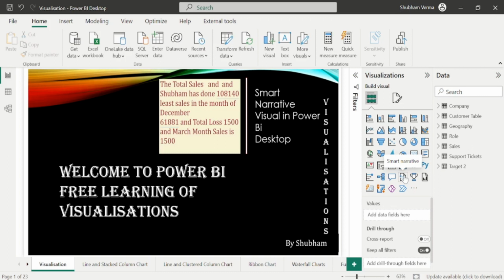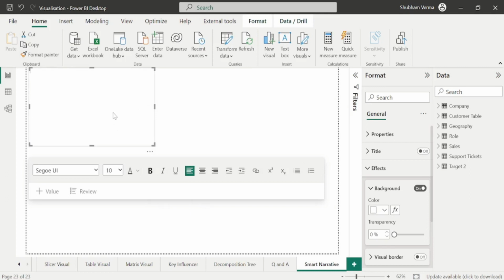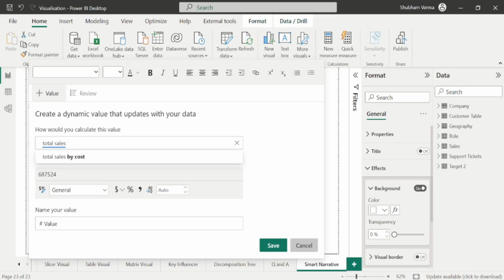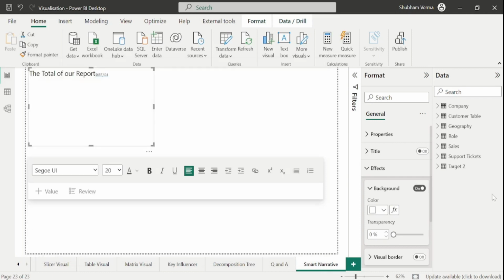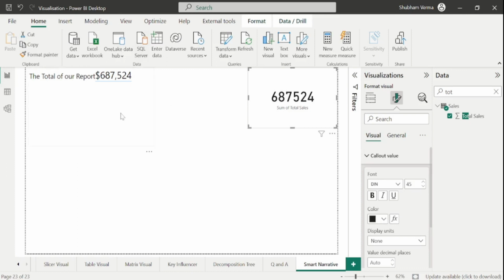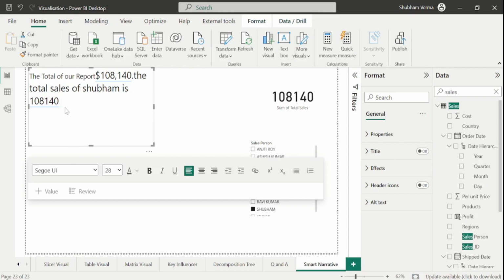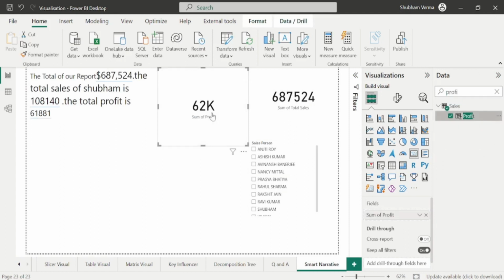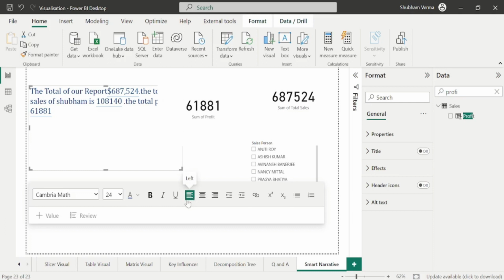# smart Narrative Visual ( Video - 31)